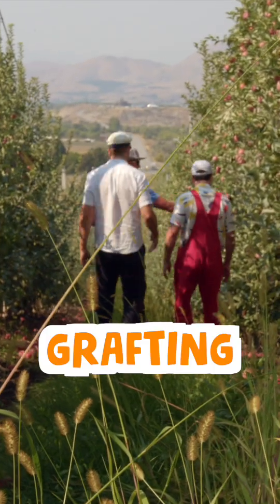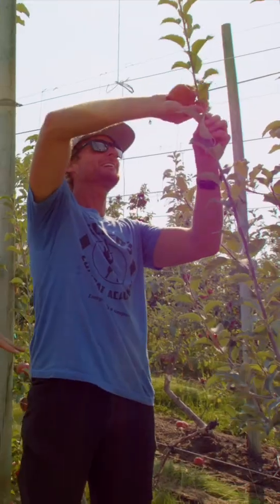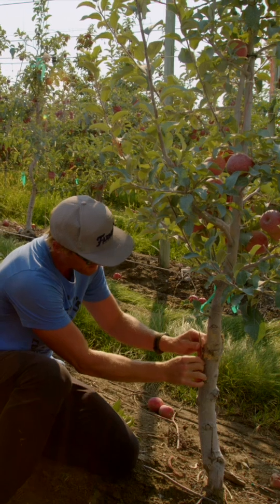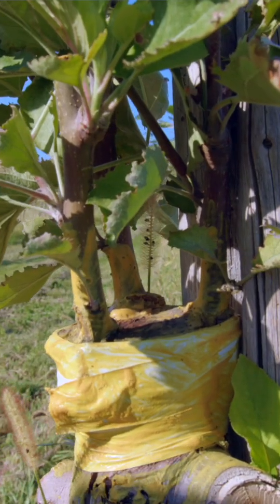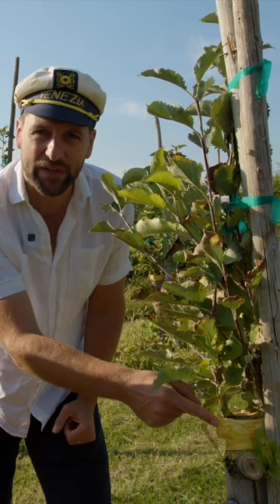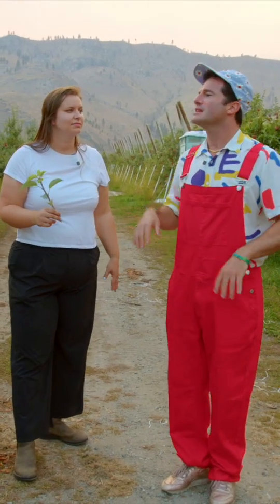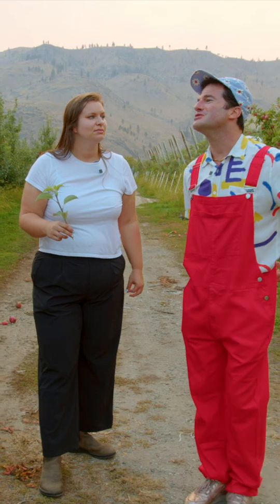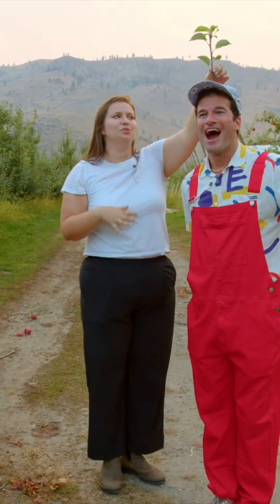Apple Tree Science: The Magic of Grafting 🌿💚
Grafting is like a tree hug! 🌳💞
Farmers carefully join a branch from one tree to another so the new tree can grow strong, healthy, and full of juicy, sweet apples. It’s a smart way to make every apple tree extra awesome! 🍎🌿